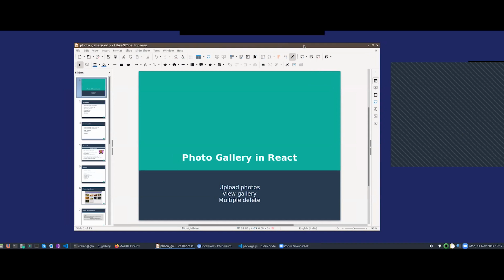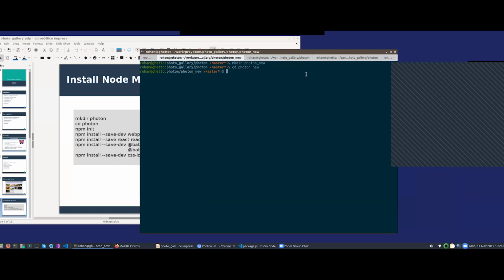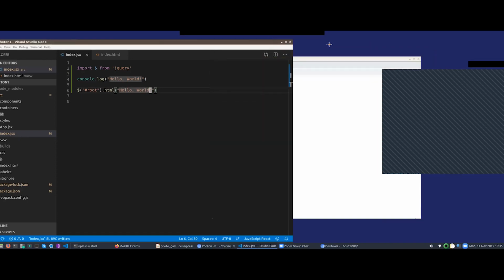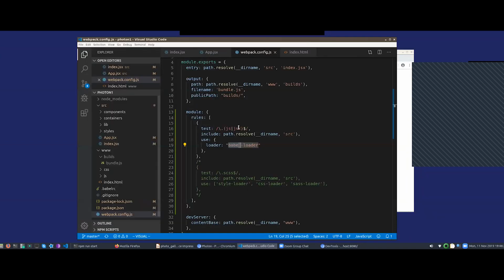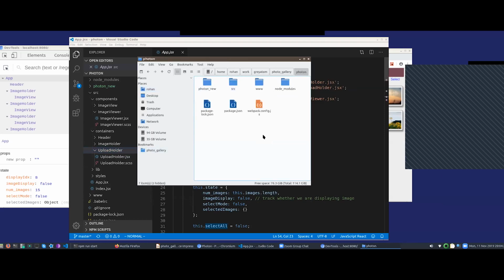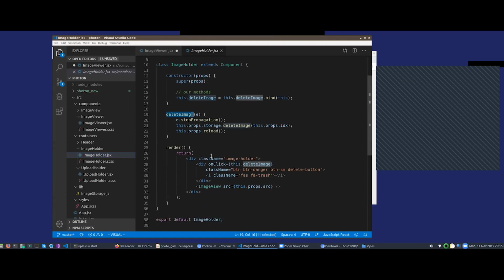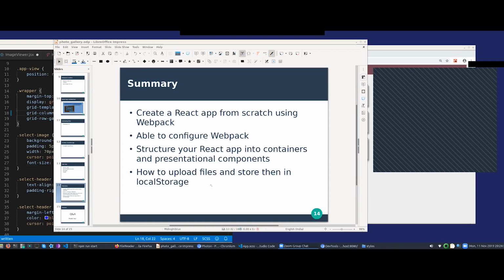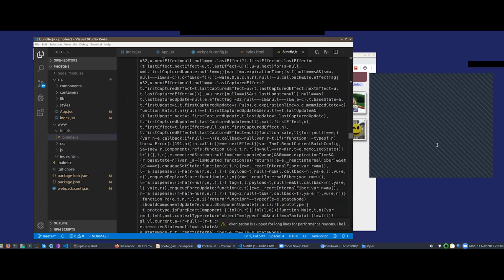How to create a Photo Gallery using React | Hands-on Web Dev | Rohan Almeida | GreyAtom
The video showcases an end to end process of creating a Photo Gallery application using React in real time by Rohit Almeida.

Session and Key Takeaways:
• App demo – Photon
• Installing React and Webpack modules
• Webpack config and loaders
• React app architecture
• Uploading files
• FileReader API
• Local Storage
• CSS Grid

Bio:
Rohan Almeida is a Full stack web developer with over 15 years of experience. He enjoys backend work in Python and Elixir, SQL and is a Linux DevOps Expert. He has authored two Video Courses, one on Webpack, a module bundler, using React and one on Learning regular expressions in Python. He has worked extensively with React, Vue, Node and Flask.